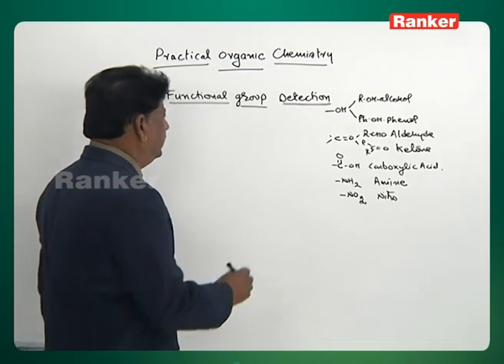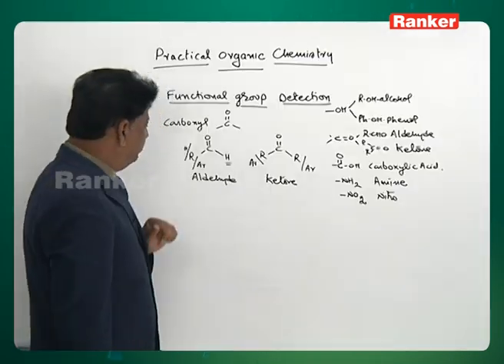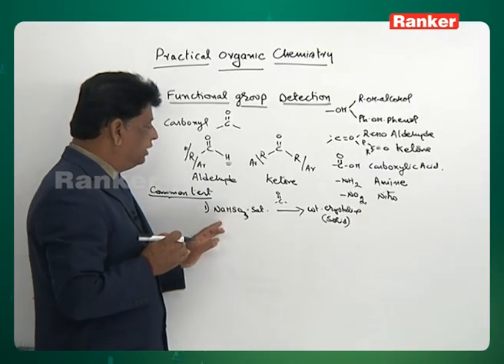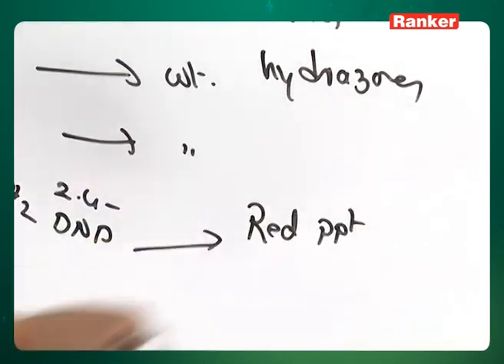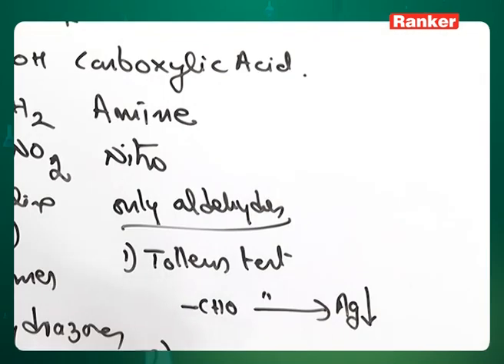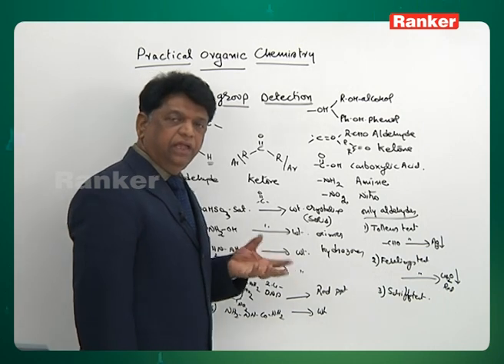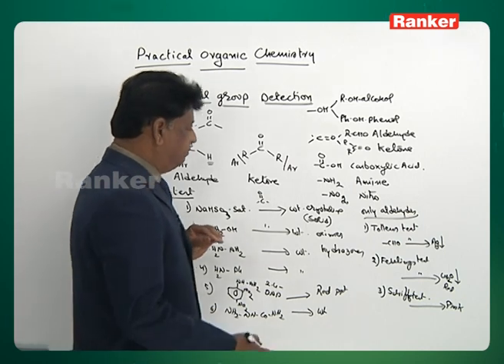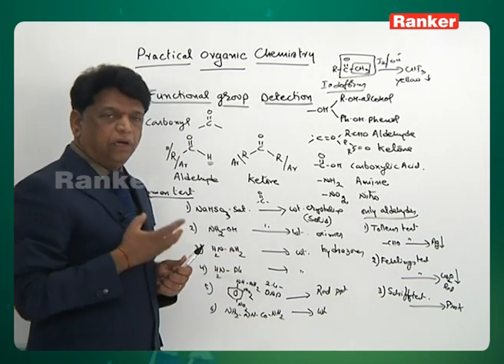Detection of Aldehydes and Ketones | Chemistry | Dr. Ramidi Prasad Reddy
This lecture video deals primarily with Detection of Aldehydes and Ketones which is briefly explained by Dr. Ramidi Prasad Reddy Sir.